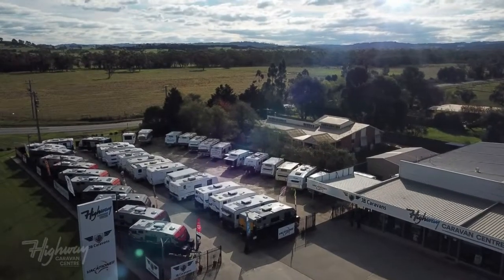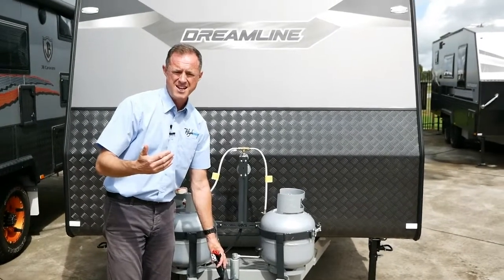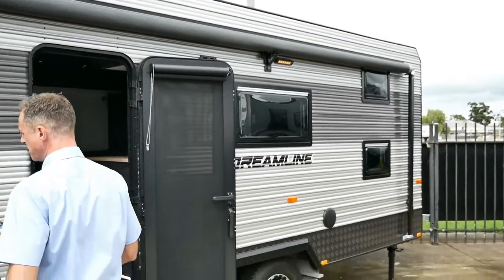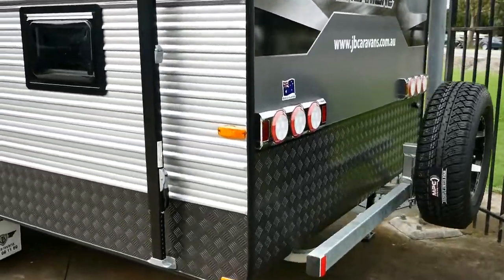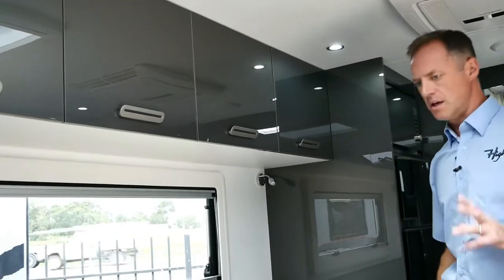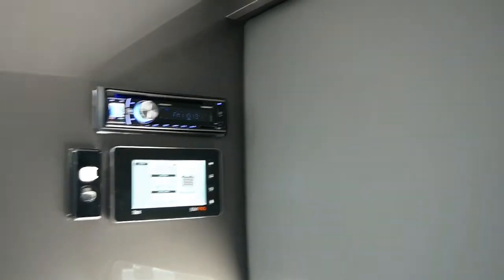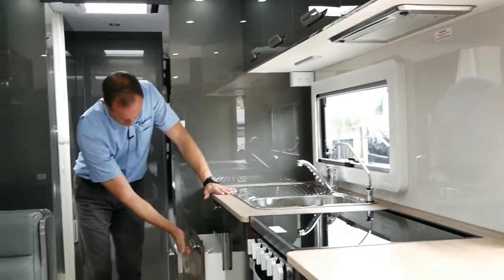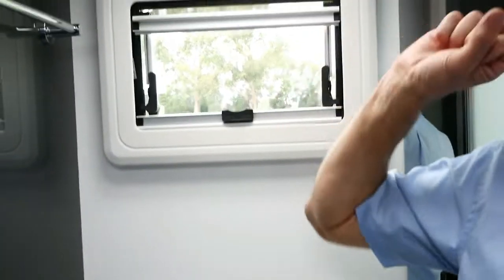2020 JB Dreamline 22ft Family Bunk